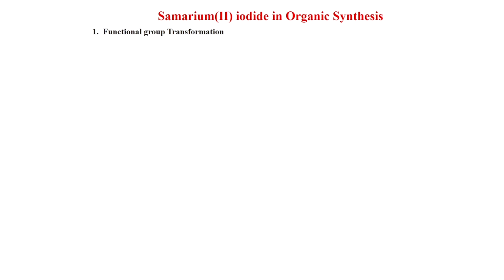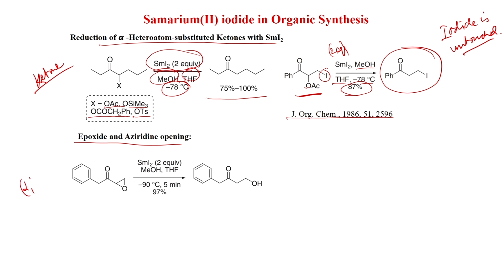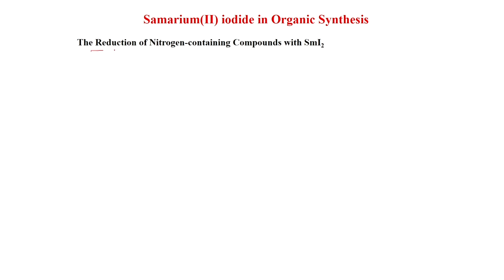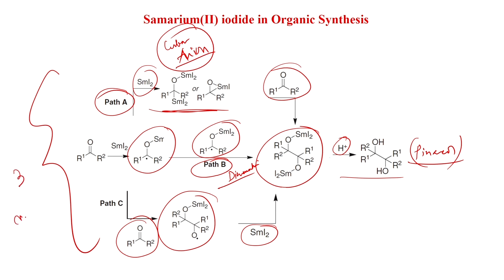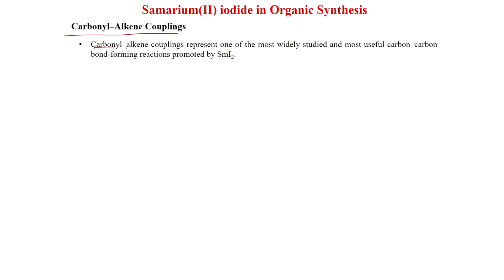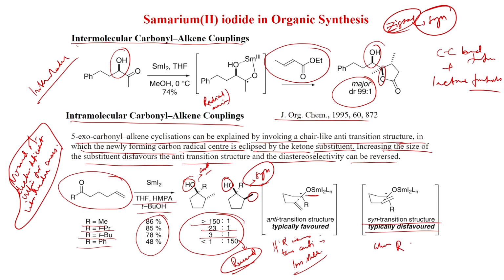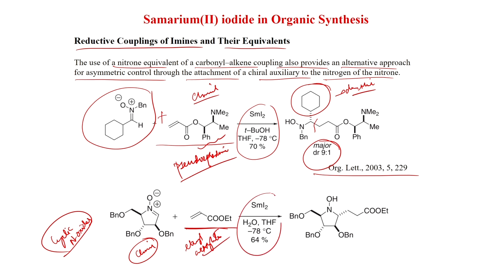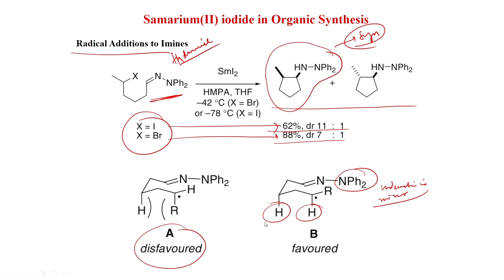Lec 31: SAMARIUM(II) IODIDE BASED REAGENTS IN ORGANIC SYNTHESIS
Reagents in Organic Synthesis
Prof. Subhas Chandra Pan
Dept. of Chemistry
IIT Guwahati